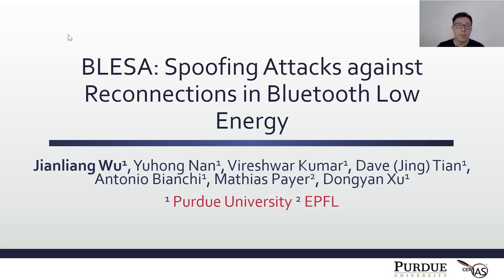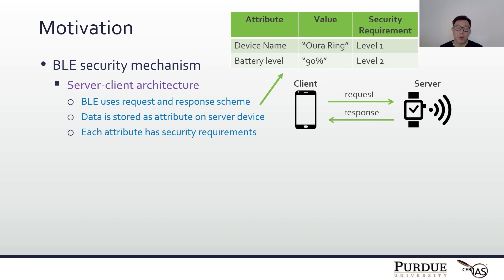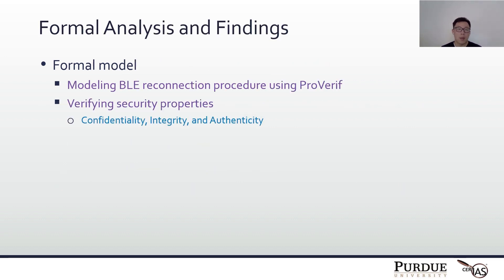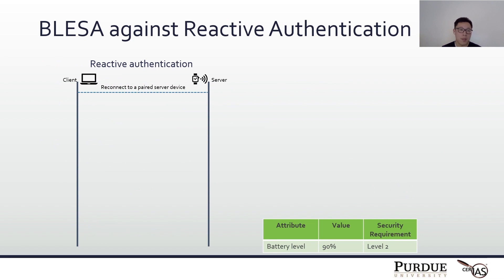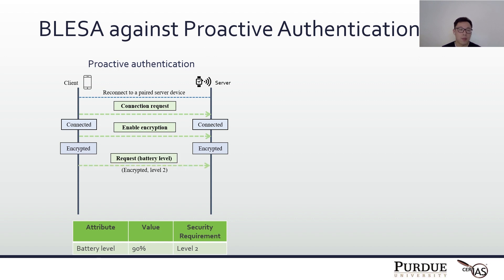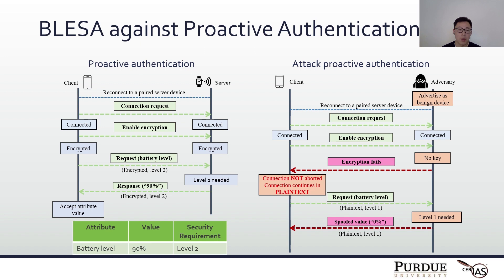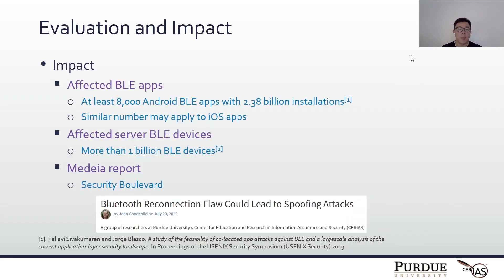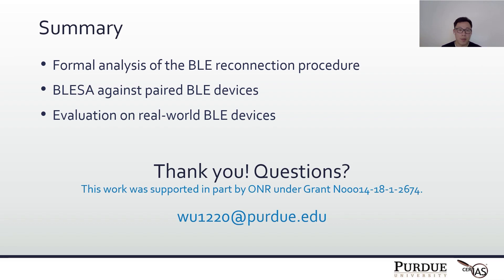WOOT '20 - BLESA: Spoofing Attacks against Reconnections in Bluetooth Low Energy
BLESA: Spoofing Attacks against Reconnections in Bluetooth Low Energy

Jianliang Wu, Yuhong Nan, Vireshwar Kumar, Dave (Jing) Tian, and Antonio Bianchi, Purdue University; Mathias Payer, EPFL; Dongyan Xu, Purdue University

The Bluetooth Low Energy (BLE) protocol ubiquitously enables energy-efficient wireless communication among resource-constrained devices. To ease its adoption, BLE requires limited or no user interaction to establish a connection between two devices. Unfortunately, this simplicity is the root cause of several security issues.

In this paper, we analyze the security of the BLE link-layer, focusing on the scenario in which two previously-connected devices reconnect. Based on a formal analysis of the reconnection procedure defined by the BLE specification, we highlight two critical security weaknesses in the specification. As a result, even a device implementing the BLE protocol correctly may be vulnerable to spoofing attacks.

To demonstrate these design weaknesses, and further study their security implications, we develop BLE Spoofing Attacks (BLESA). These attacks enable an attacker to impersonate a BLE device and to provide spoofed data to another previously-paired device. BLESA can be easily carried out against some implementations of the BLE protocol, such as the one used in Linux. Additionally, for the BLE stack implementations used by Android and iOS, we found a logic bug enabling BLESA. We reported this security issue to the affected parties (Google and Apple), and they acknowledged our findings.